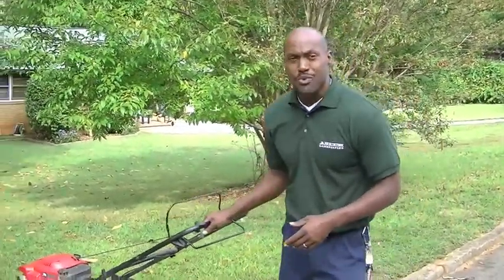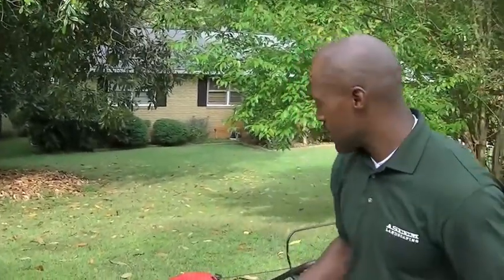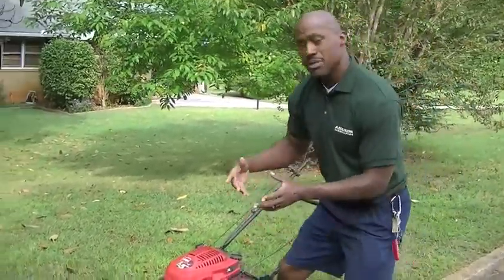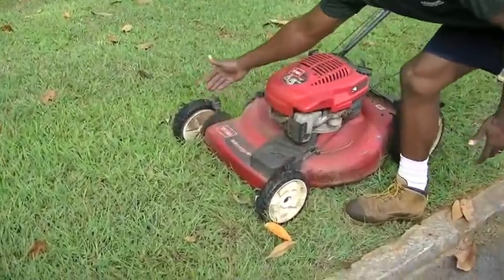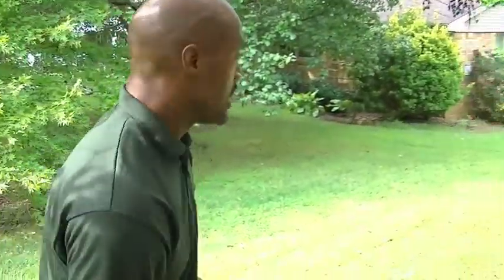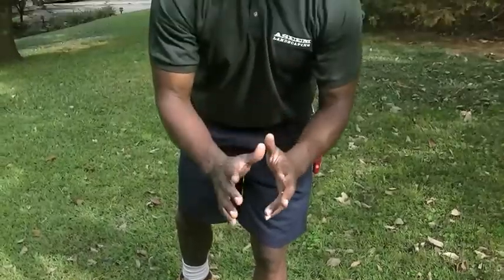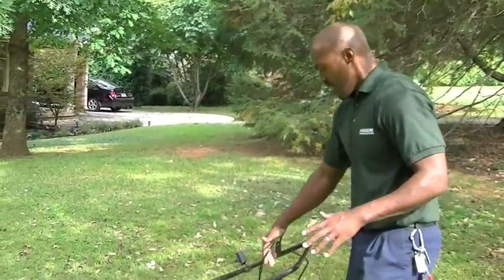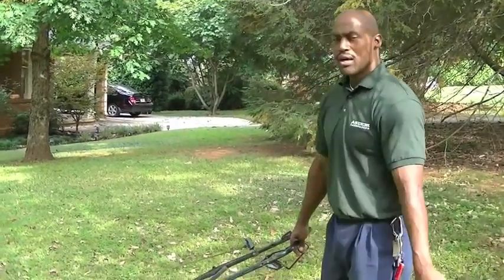ASEEM LANDSCAPING 6 A Well Cut Lawn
ASeem Evans of ASEEM LANDSCAPING reviews the principles of mowing your lawn.